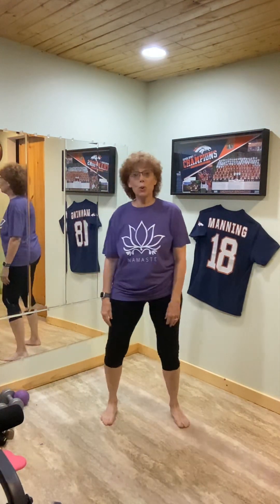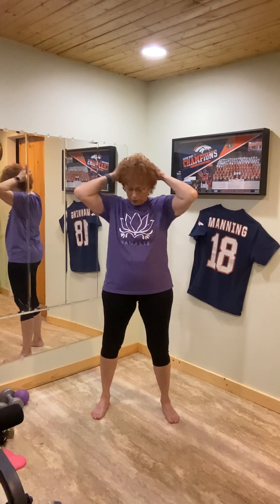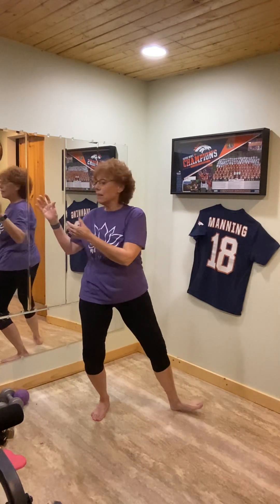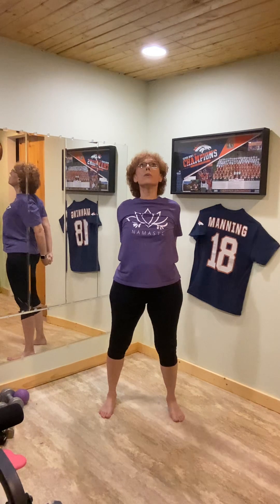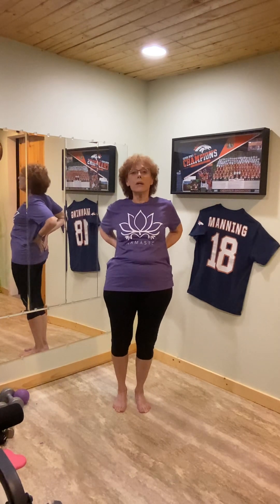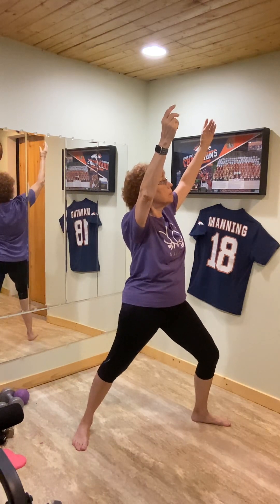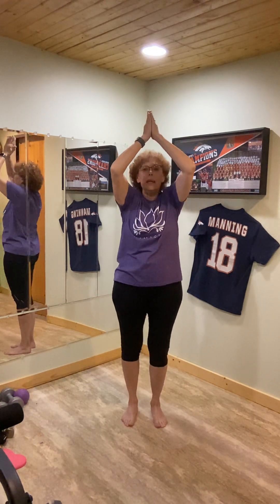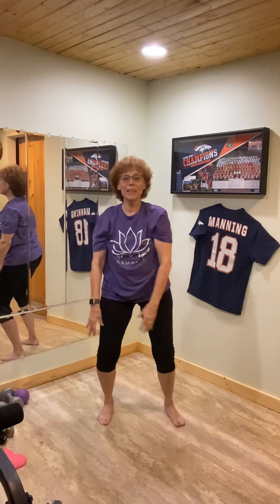Morning Stretch Class August 2023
Morning Stretch Class - a variety of movements based in principles of QiGong, Tai Chi and Yoga to improve balance, endurance, strength and relaxation.